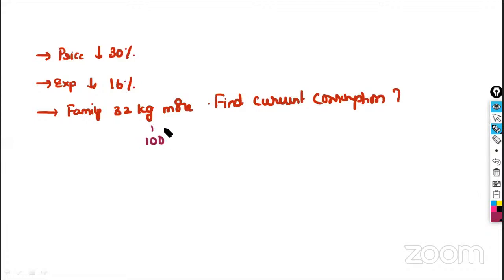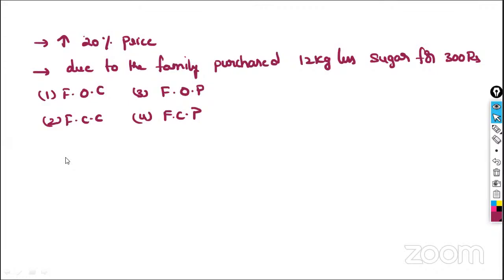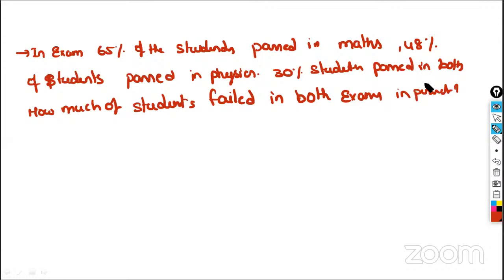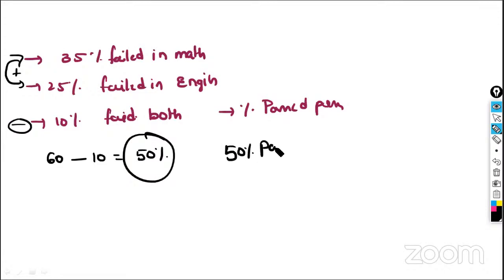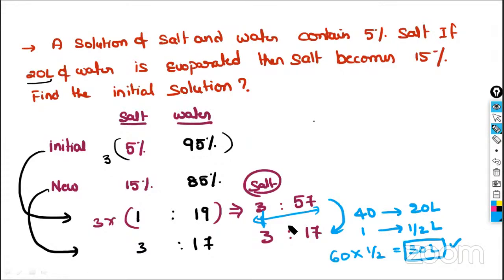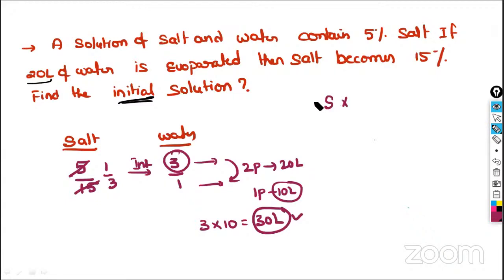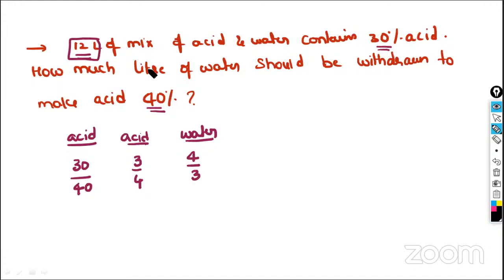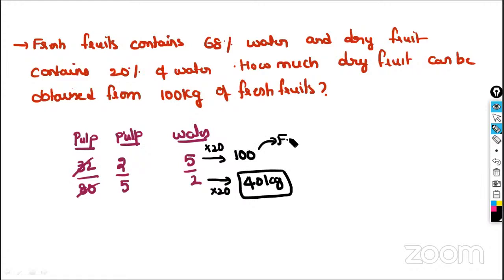Reasoning for AFO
ACA IBPS AFO classes